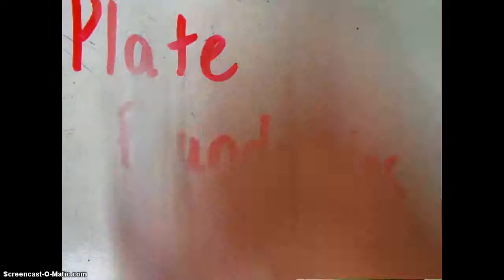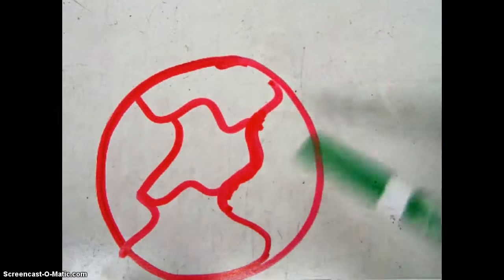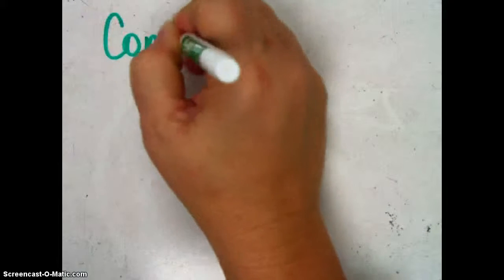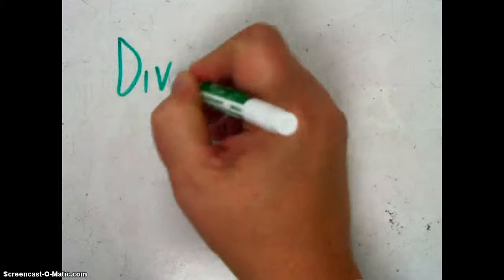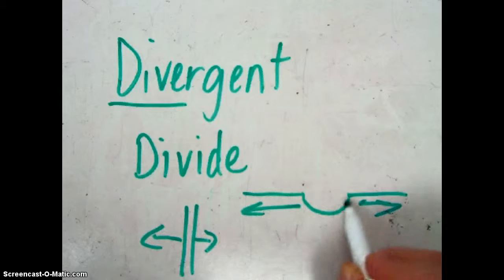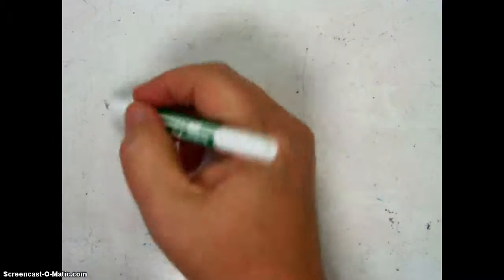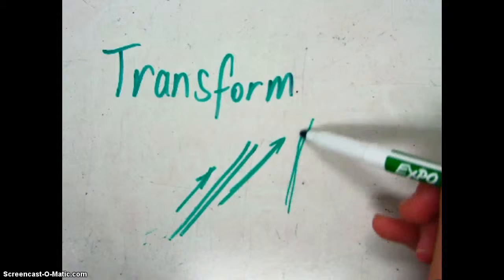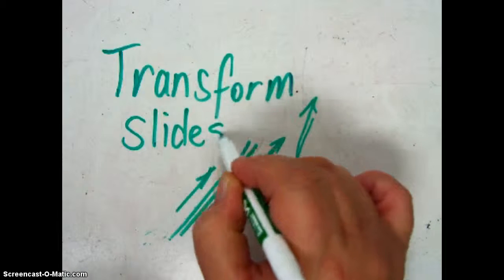KA7-Plate Boundaries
3 types of plate boundaries and their basic behaviors